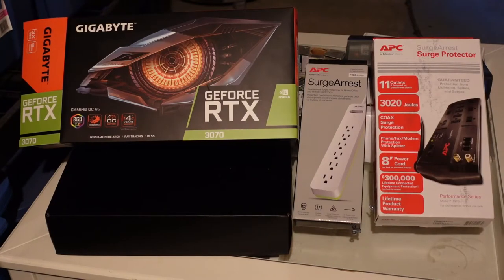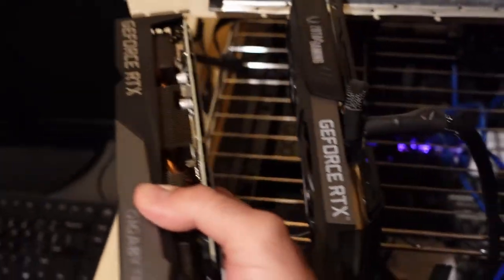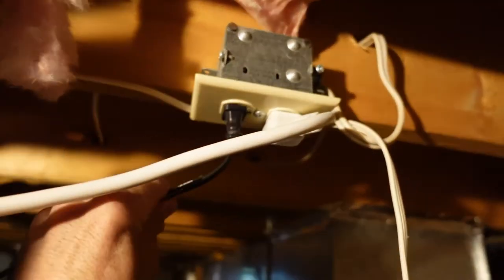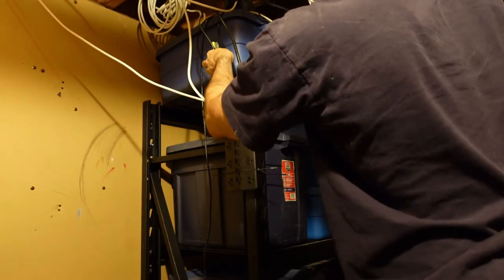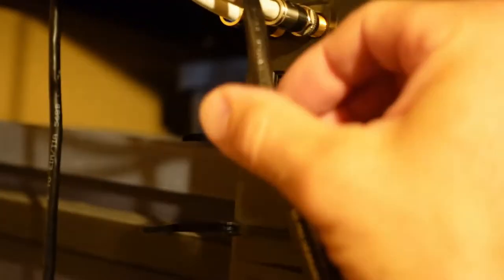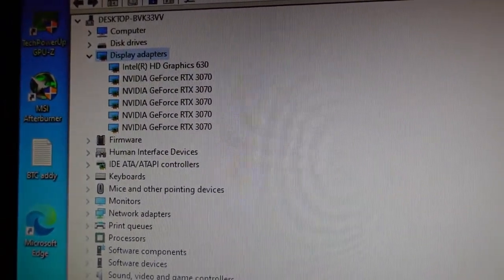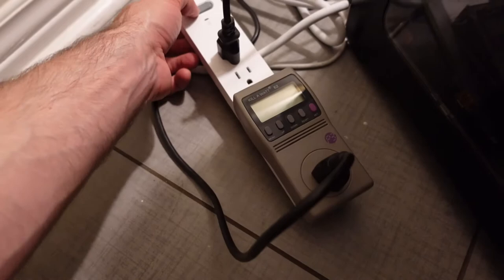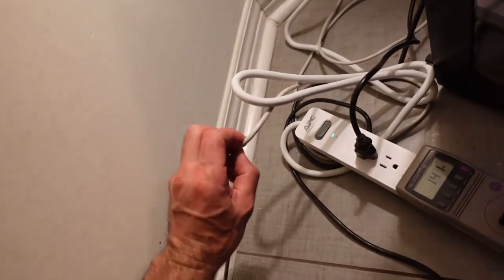Surge Protection - Mining Rig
After a fairly significant power surge from a Lightning storm I was disappointed to learn that one of my 1660 Super GPUs might be ruined (better than a 3070 though). Having finally found a 3070 on the used market that wasn't an insane price, I definitely don't want a power surge to cause any additional damage to anything.

Things that I used in this video.
APC Surge Protector with Coaxial Protection
APC Basic Surge Protector
GE Surge Protector